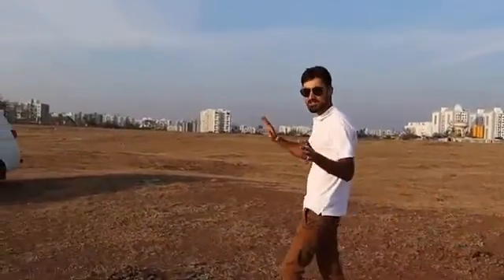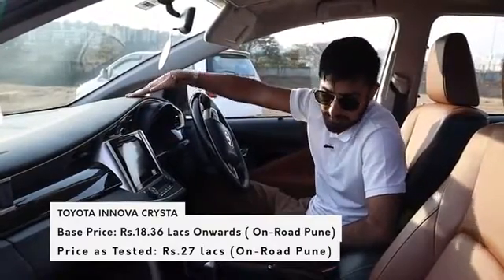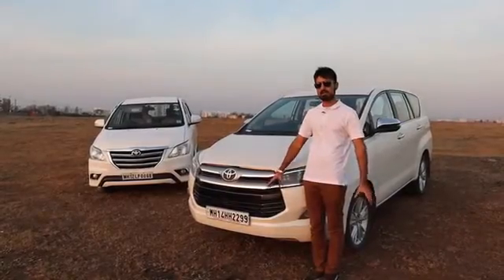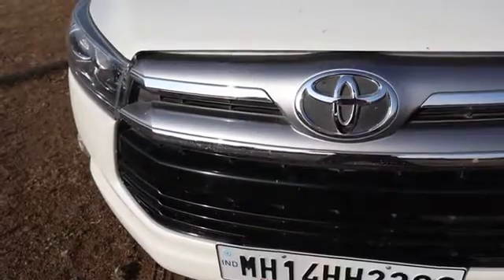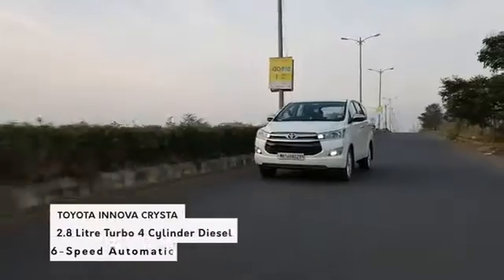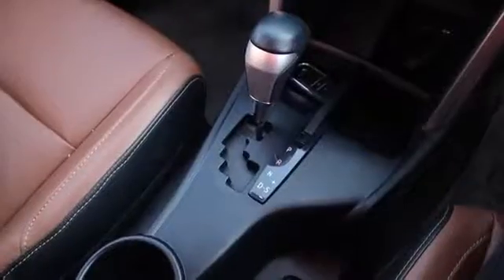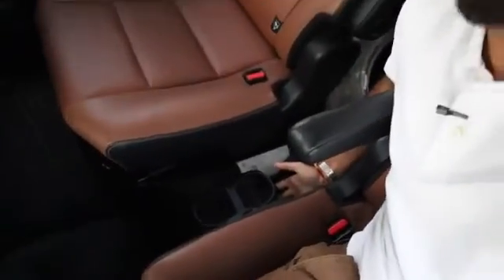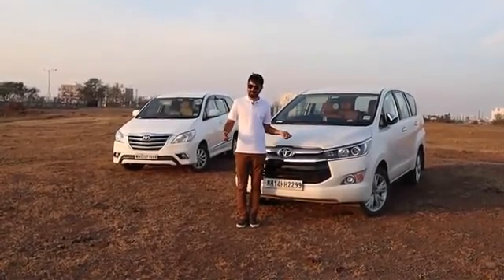Innova Crysta 28 ZX Review Indias Grand Tourer UpShift